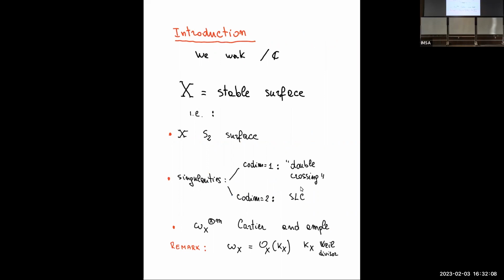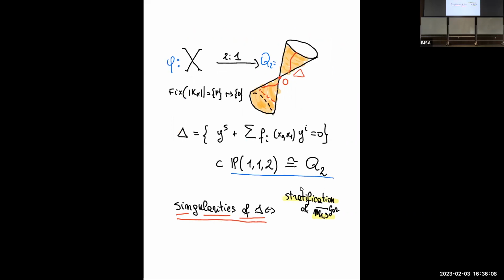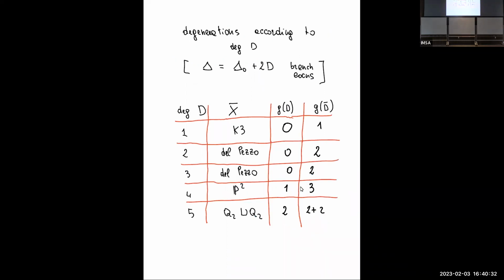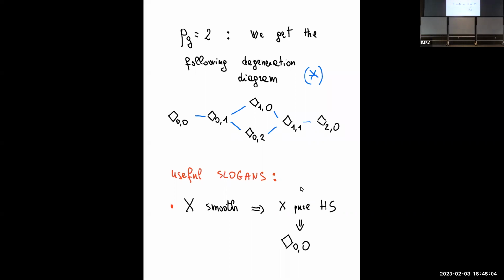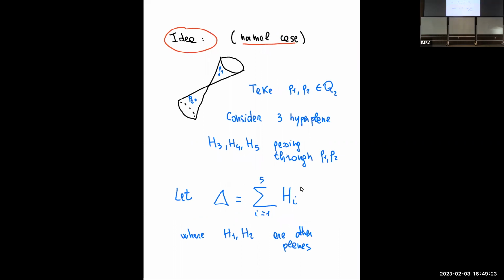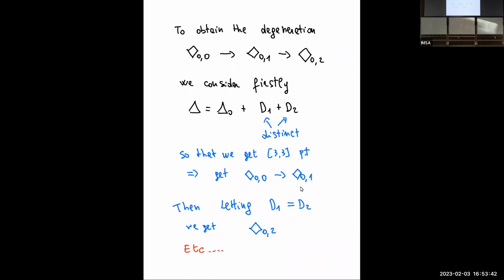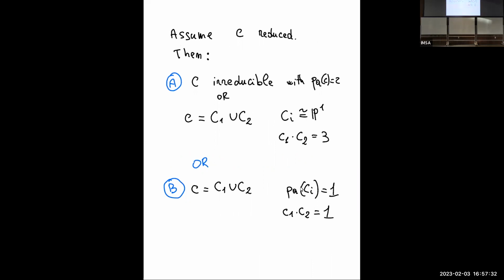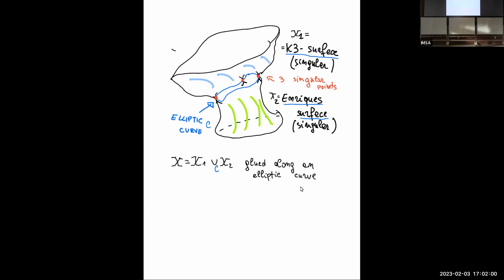Conference: Periods, Shafarevich Maps and Applications: Marco Franciosi, University of Pisa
Marco Franciosi, University of Pisa: I-surfaces: Hodge Structures and Canonical Rings

An I-surface is a minimal complex surface of general type with K^2=1 and p_g=2. In this talk firstly we exhibit some examples of I-surfaces, and show how the geometric constructions correspond to  degenerations of the Hodge type; secondly we show how to realize the canonical ring of 2-Gorenstein stable I-surfaces by analyzing a canonical curve.